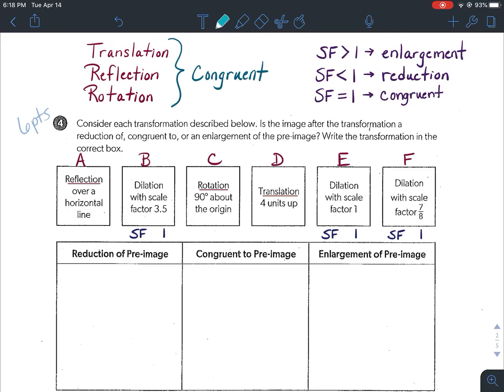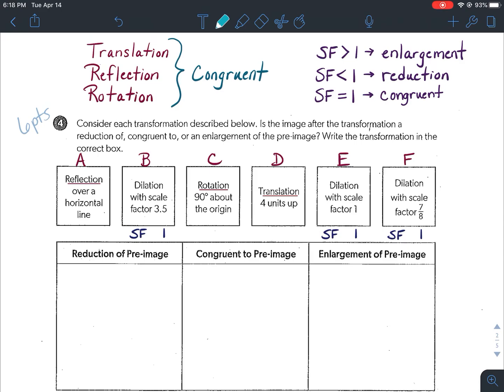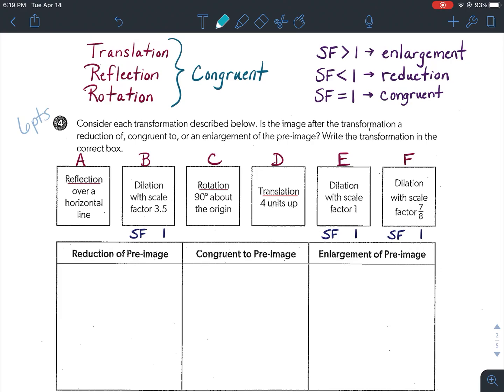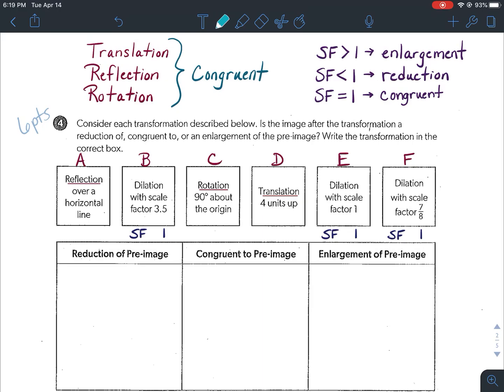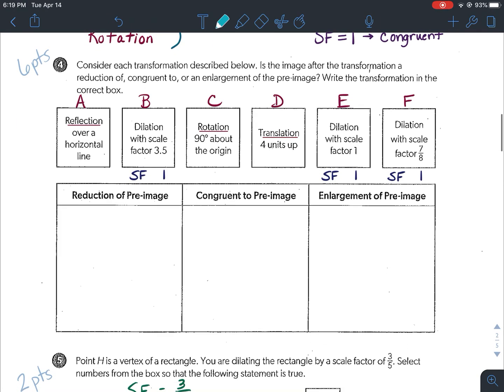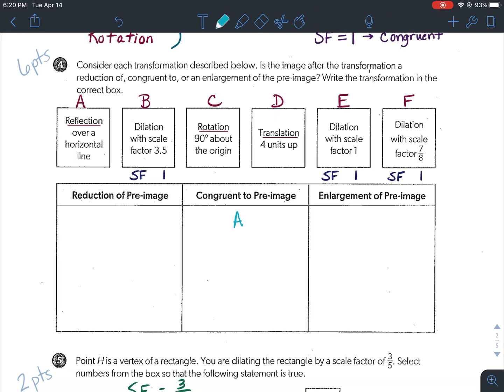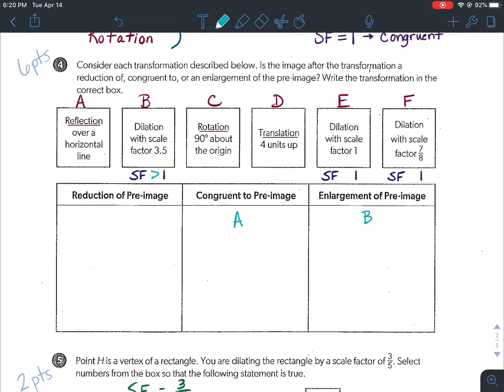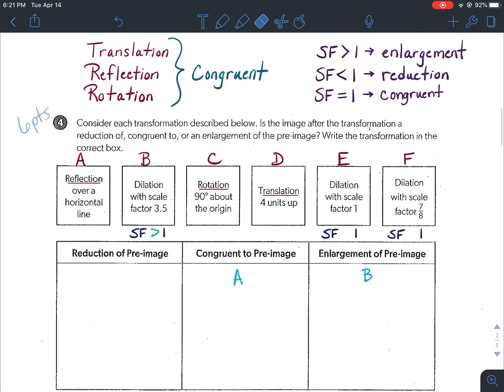Dilations (20) WKSH: #4